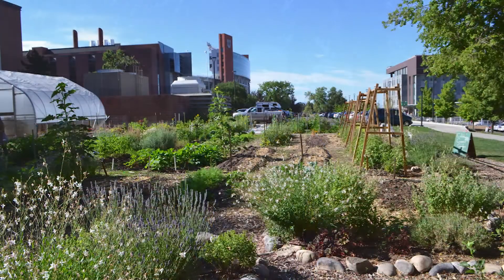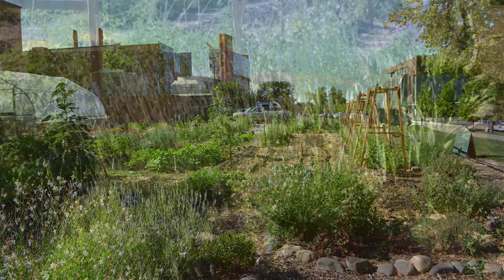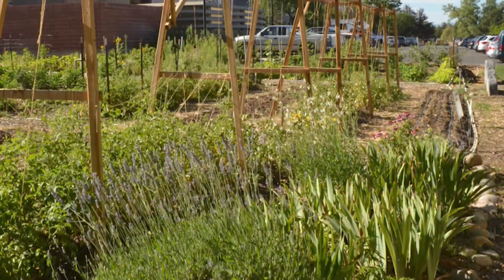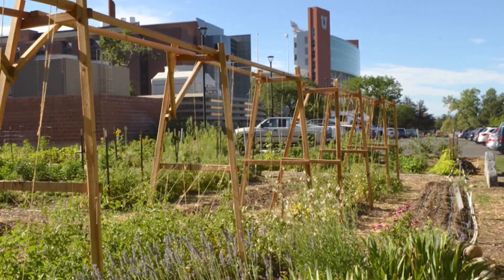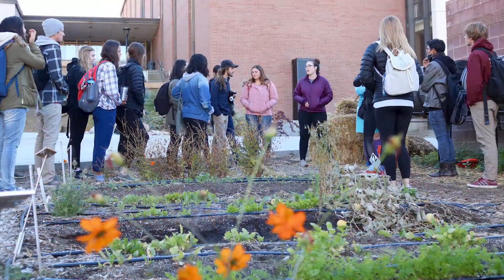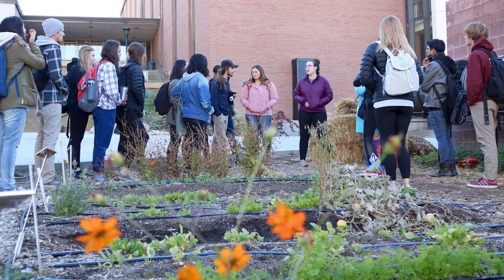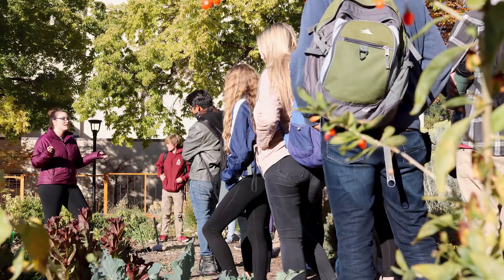UStarter Edible Campus Garden Benches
Help us raise $5000 to purchase folding benches that double as tables for the campus garden. Using the garden as a classroom helps foster a lasting connection to the outdoors and provides natural opportunities for growth and exploration in traditional STEM subjects as well as physical health and nutrition, mental health and behavior, and environmental literacy. Your contributions will make our garden a more comfortable place to teach, learn, grow and relax!